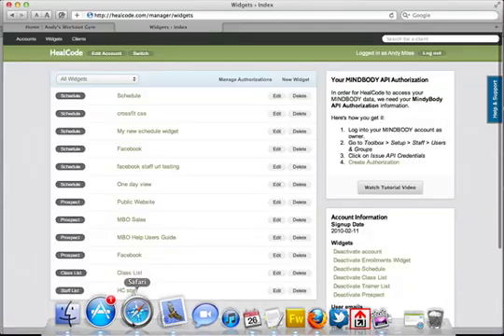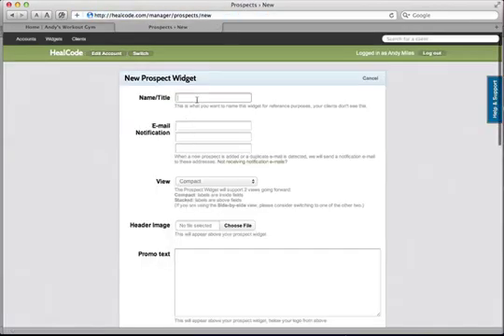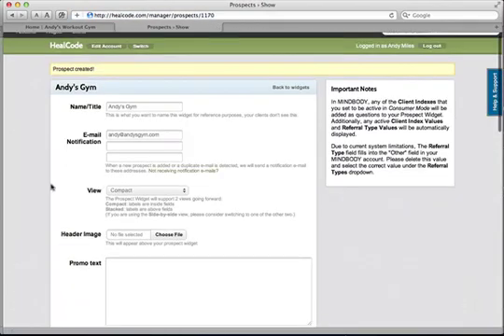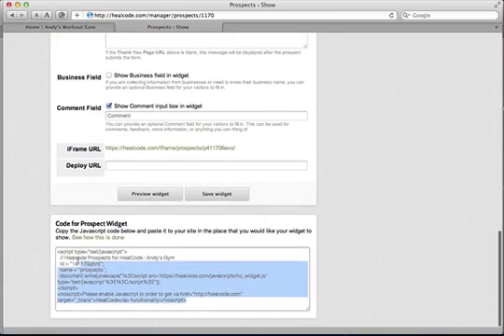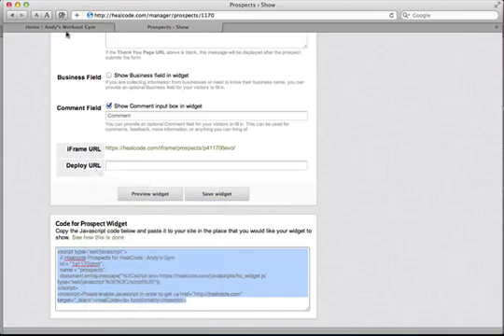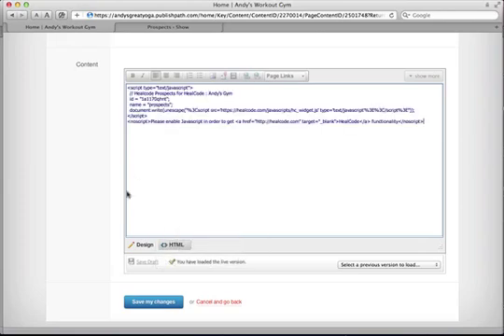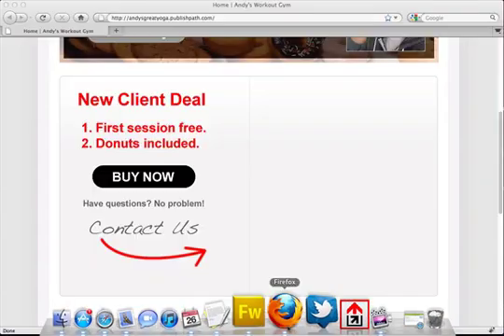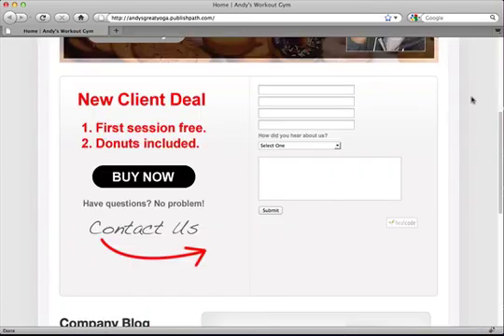How to deploy a HealCode widget